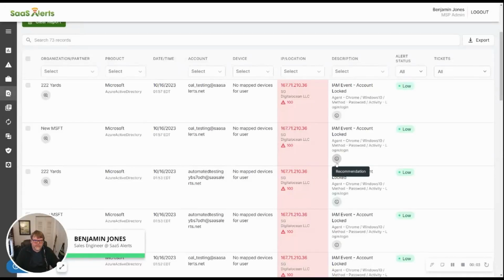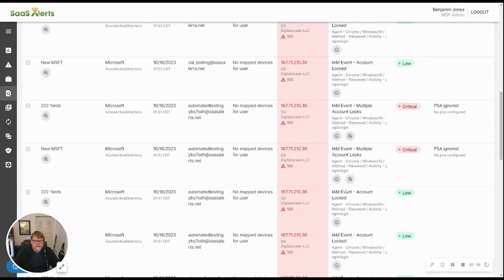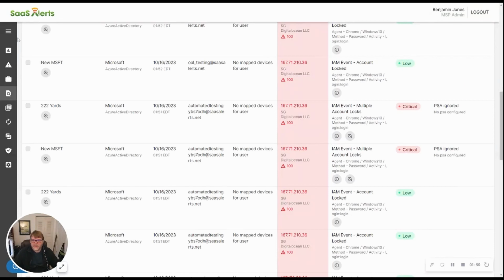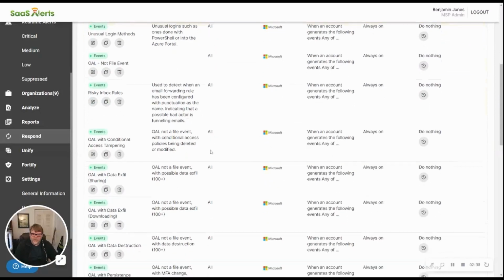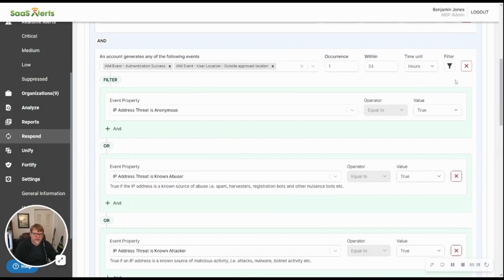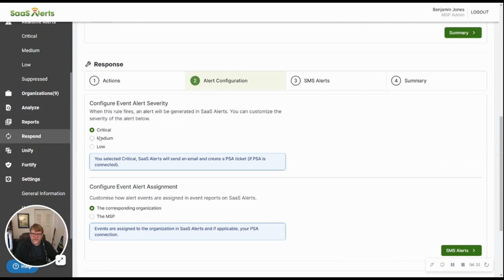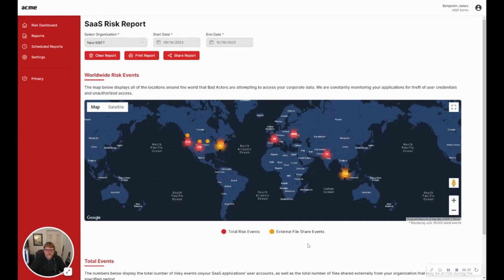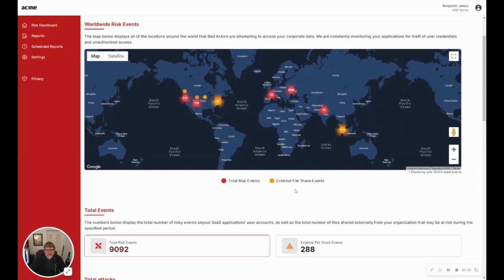Gettin' Techy with SaaS Alerts | Account Locks Everywhere!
Ever wonder what to do with all the account locks you're seeing in SaaS Alerts? In this video, Ben shows you what they mean, where they are likely coming from and what you can do with all of them. Ben shares easy tips on how to clear some of the noise, while keeping important alerts.

Have a question or an idea for a topic you'd like Ben to discuss?